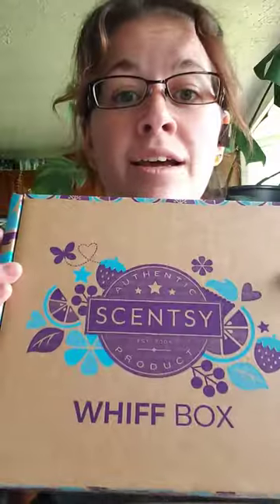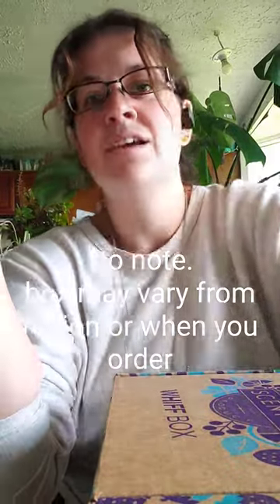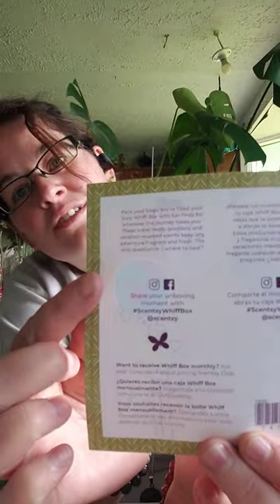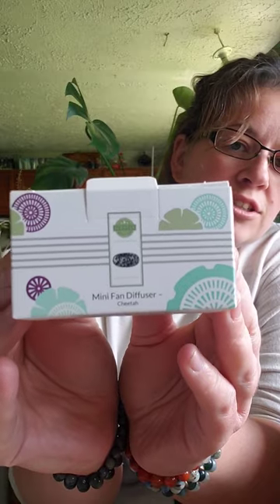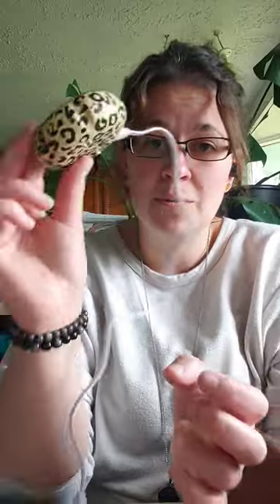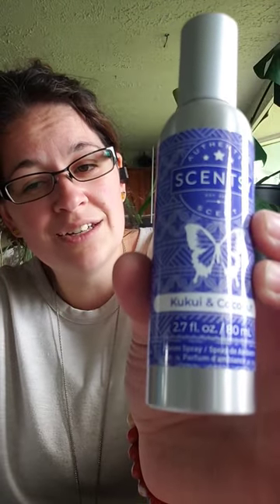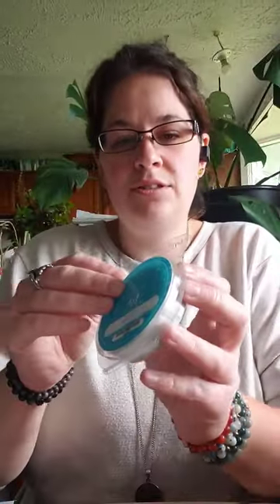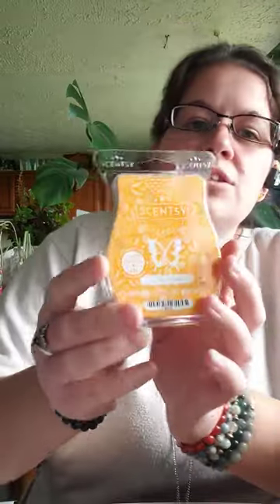June 2023 Scentsy whiff box unboxing and reviews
unboxing and first whiffs on June's 2023 whiff box with Scentsy.